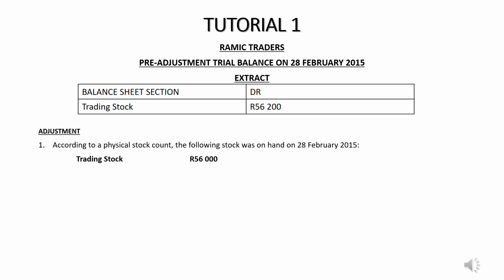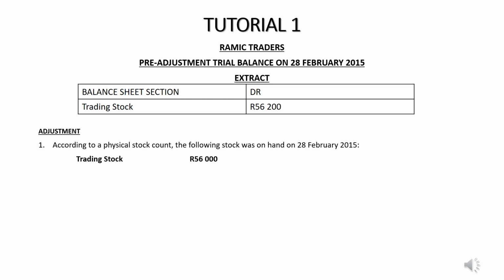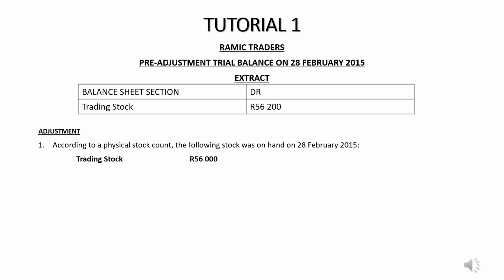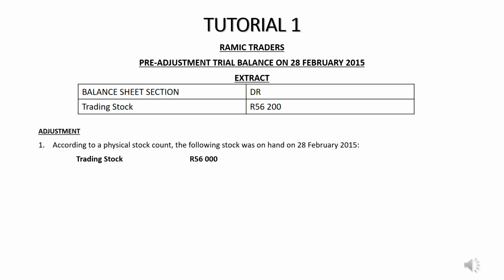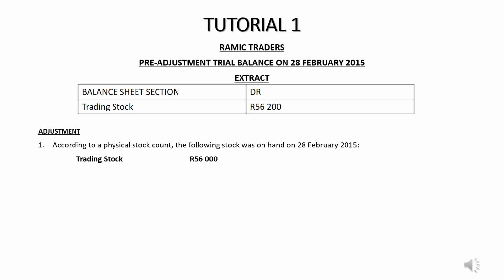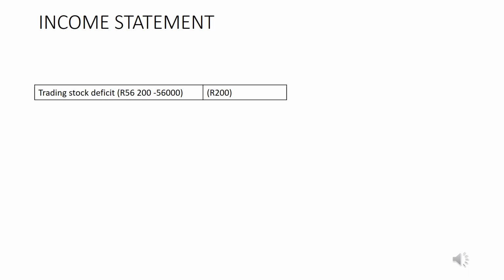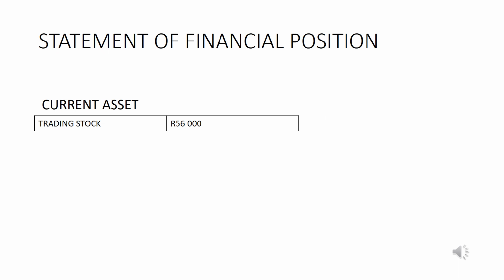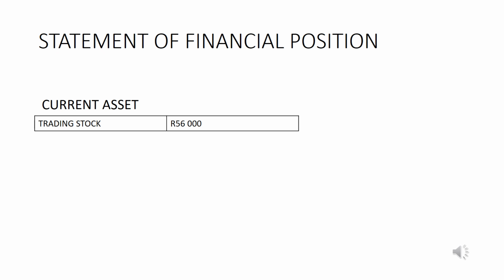PERPETUAL INVENTORY SYSTEM TUTORIAL 1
@accounting6137 tutorial on how to account for/record perpetual inventory systems income statement and statement of financial position. Determining differentiation between trading stock surplus and trading deficit.